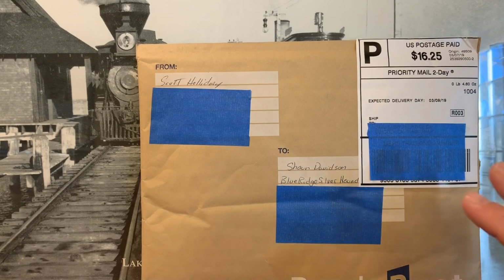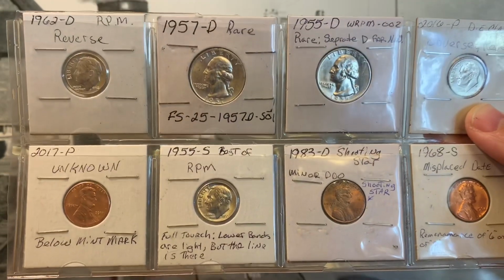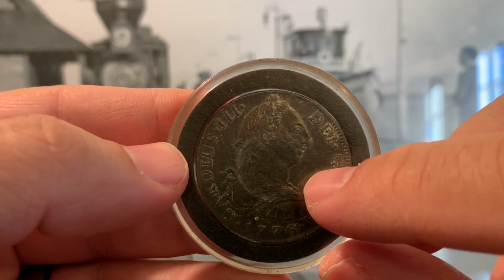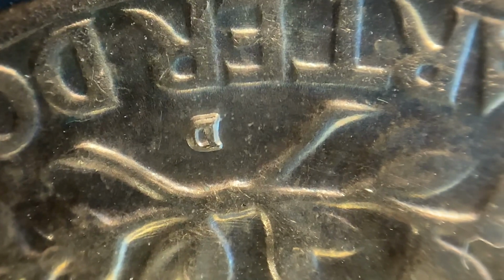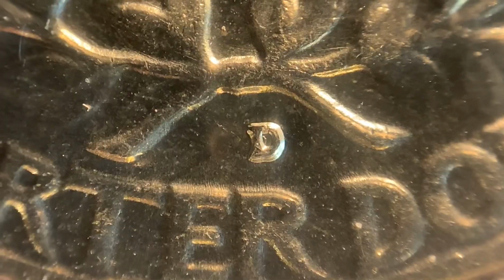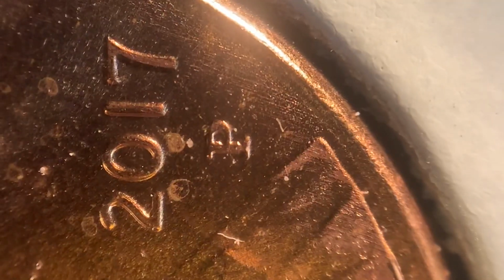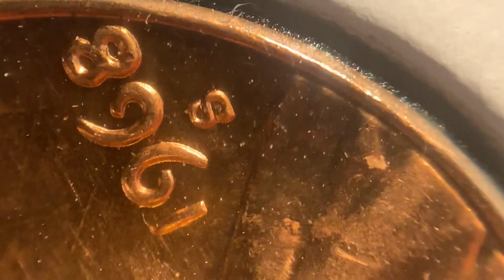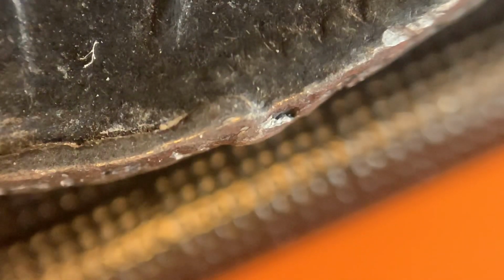Rare Coins In Change - Incredible Close Up Coin Varieties Showcase - Mail Day